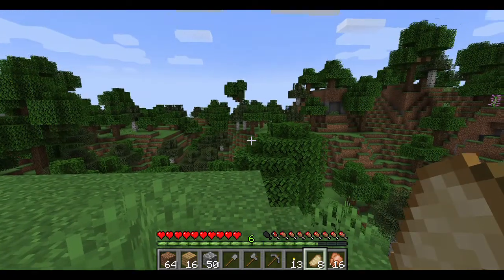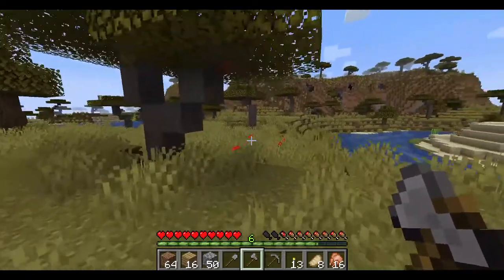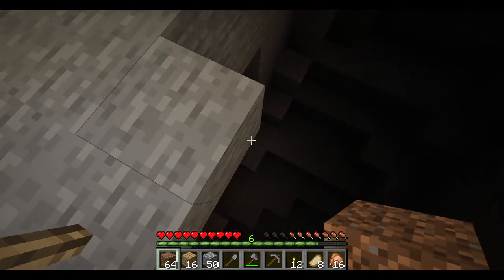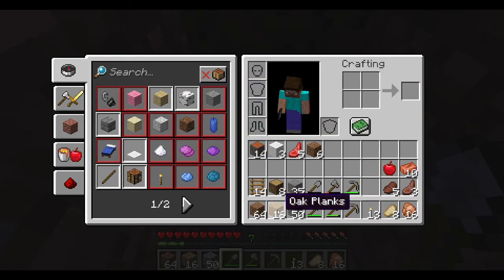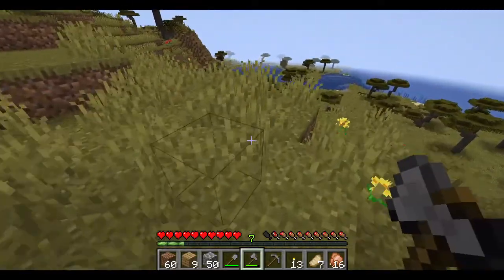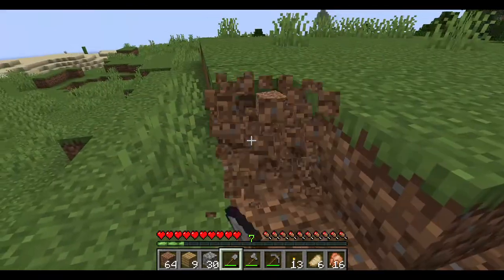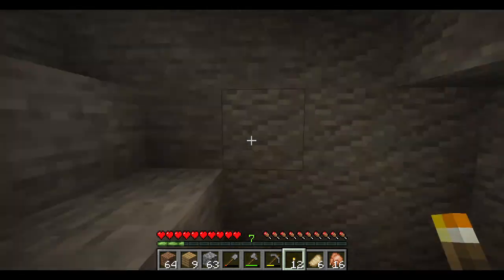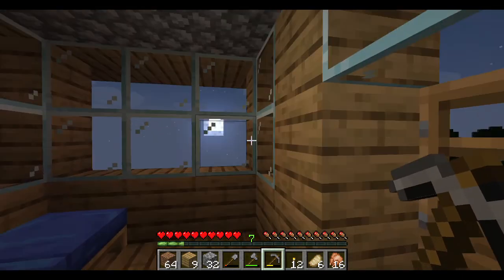Exploring the Savannah Biome : Minecraft lets play P2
Hello everyone! I'm in mine craft again. Make sure to go to the discussion area on my channel page. Their, you can decide what I should build next to my house.